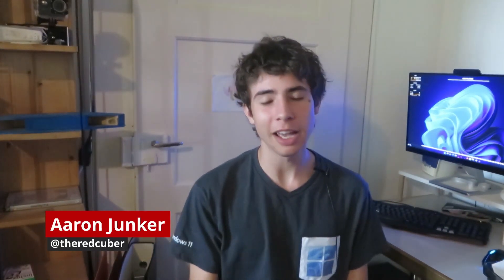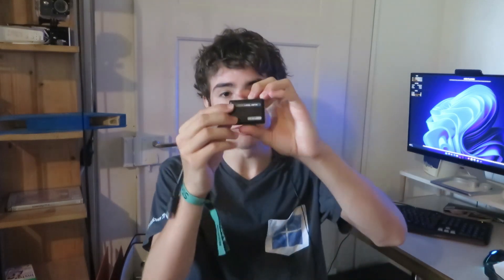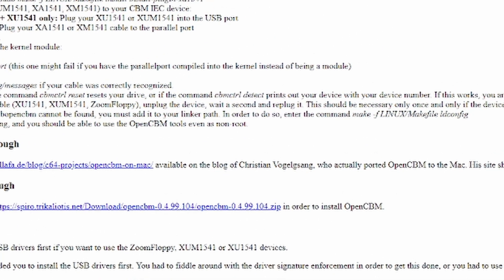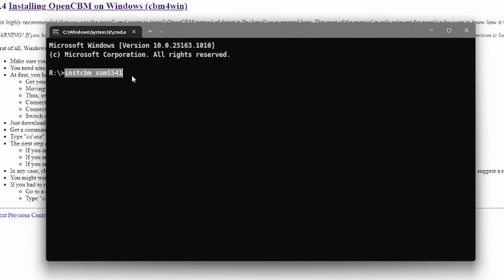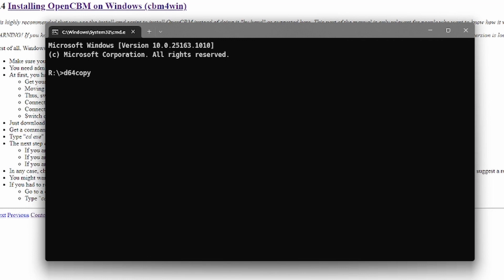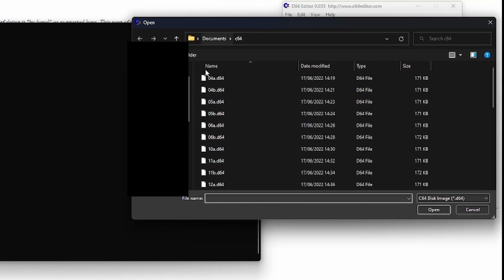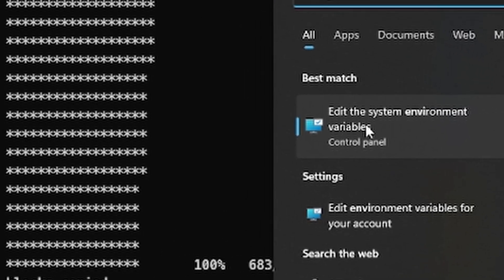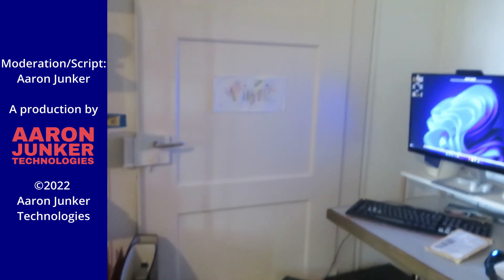How to back up your 5¼" floppy disks to your PC (XUM1541 review)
Today we're gonna look at the XUM1541 adapter that can connect a Commodore 1541 to your PC. And I will show how to copy a 5¼" floppy disk to your hard drive.

XUM1541 on eBay

Command to install openCBM drivers: instcbm xum1541

Command to copy the floppy disk: d64copy 8 filename.d64

00:00 Intro
01:20 Main part (How to copy a floppy disc to your PC
06:21 Outro